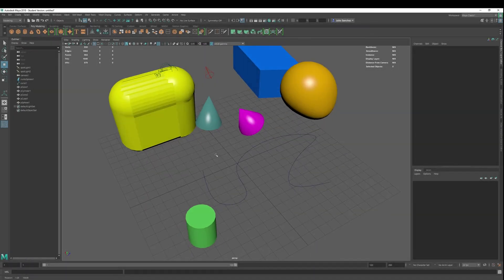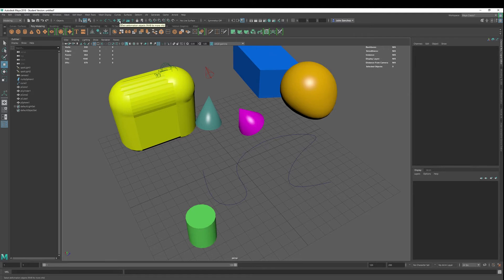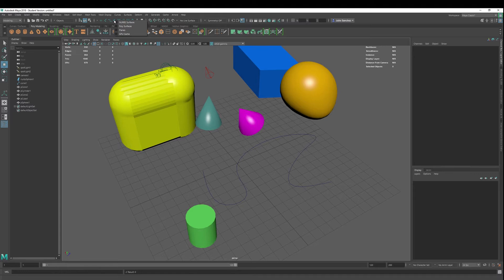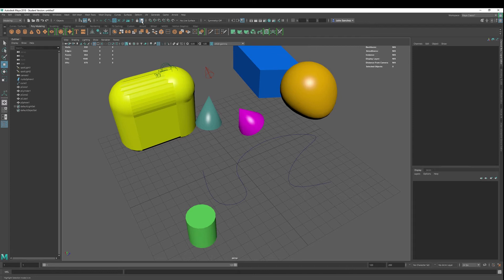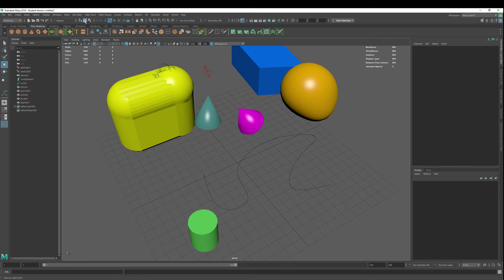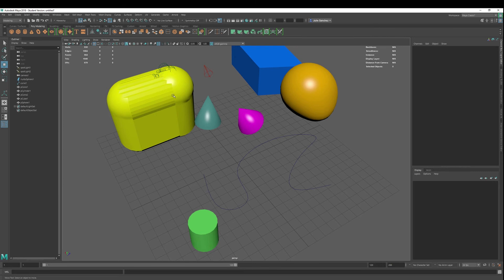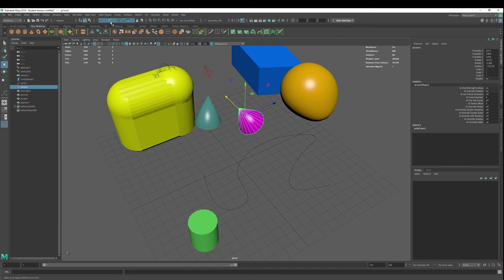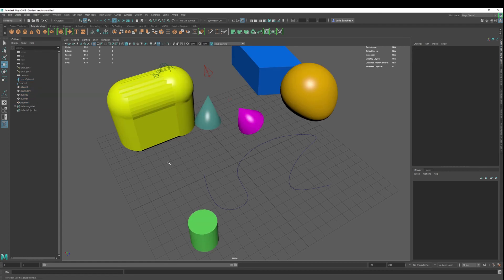Autodesk Maya 2018 Basics- SELECTION MASKS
A brief overview of selection masks and when/why you would use them.  Also covered is "lock current selection" and "highlight selection mode" which are next to the selection masks.